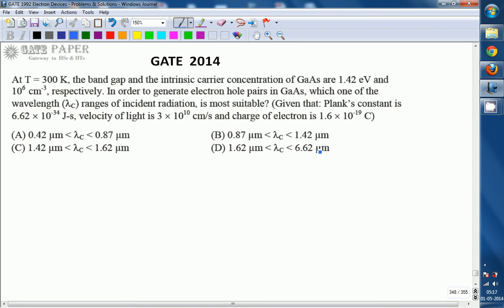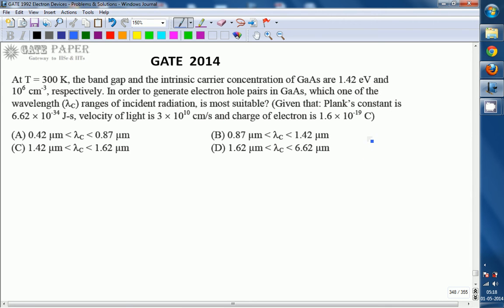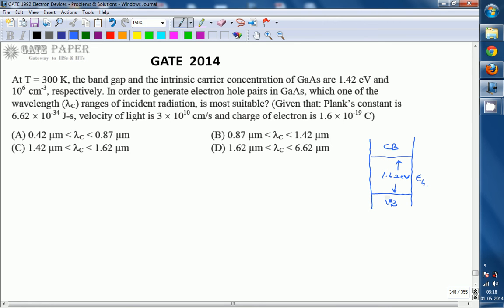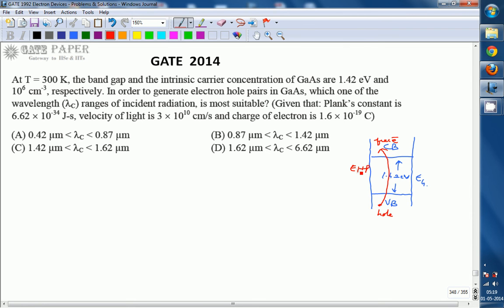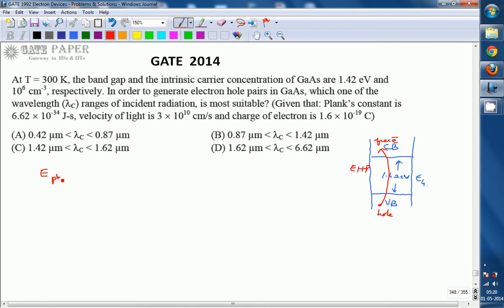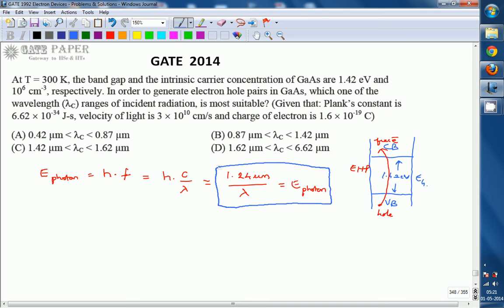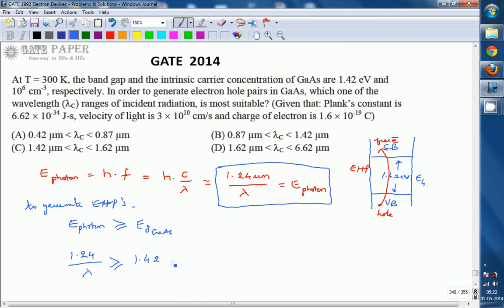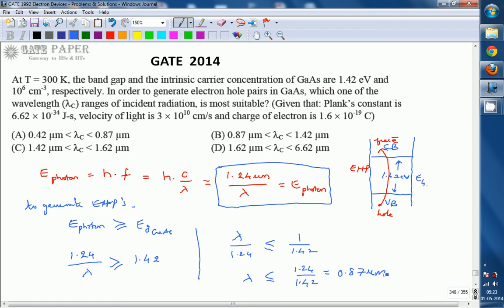GATE 2014 ECE Cutoff wavelength of Gallium Arsenide (GaAs)